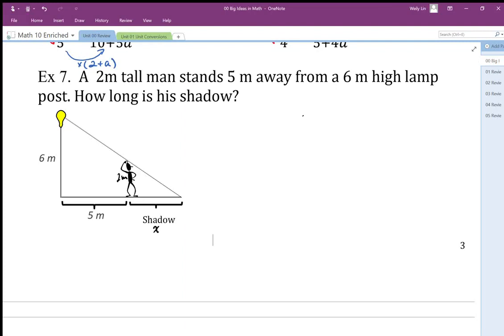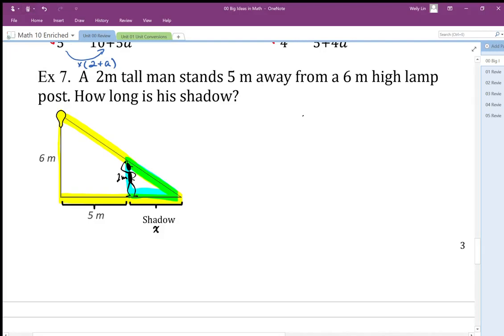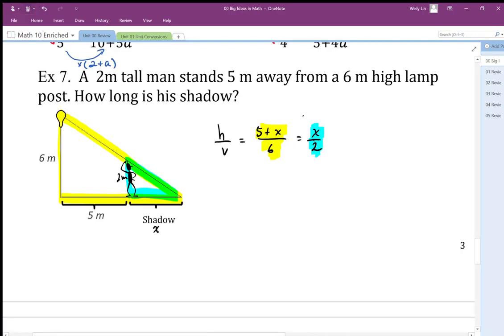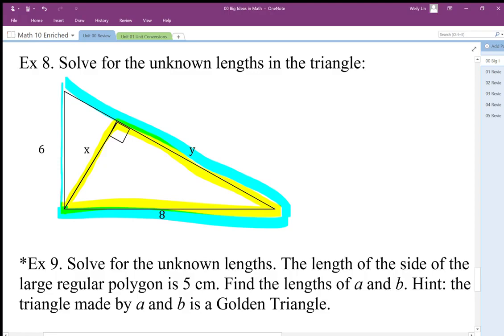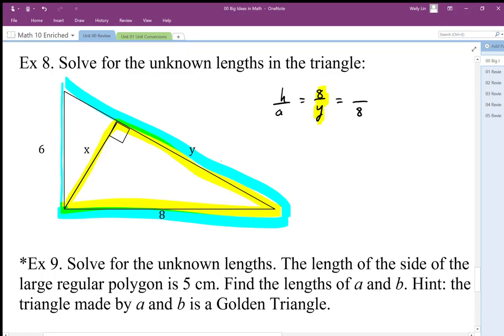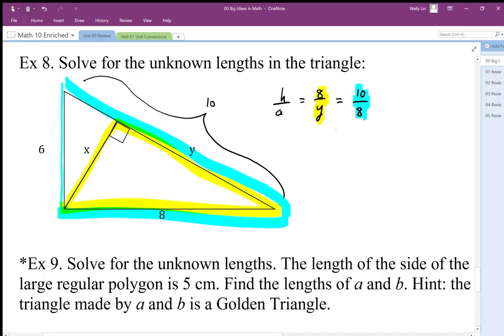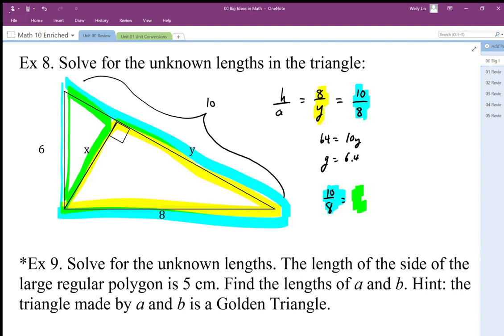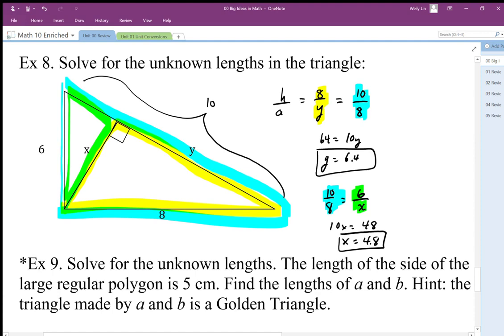00 Big Ideas in Math Part3